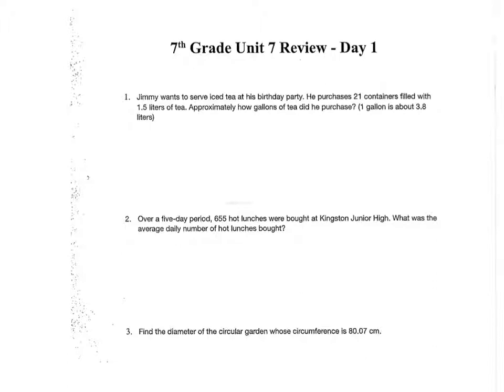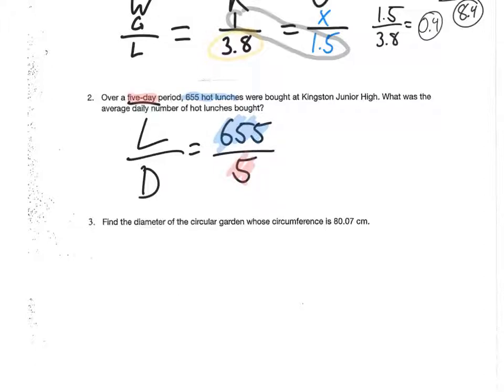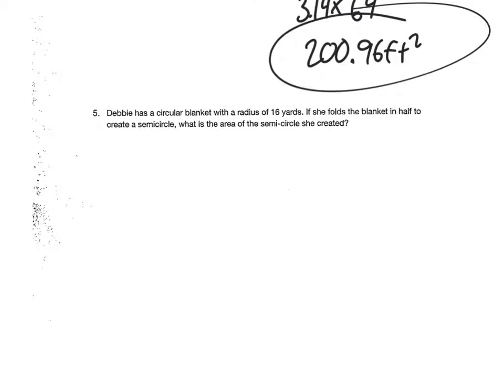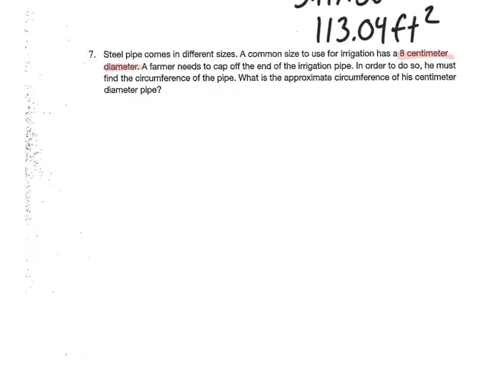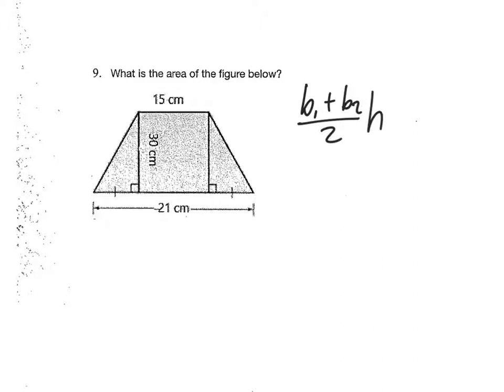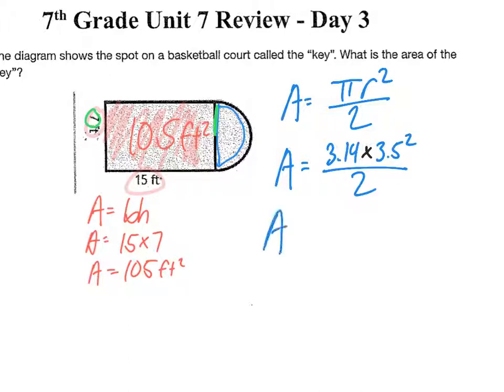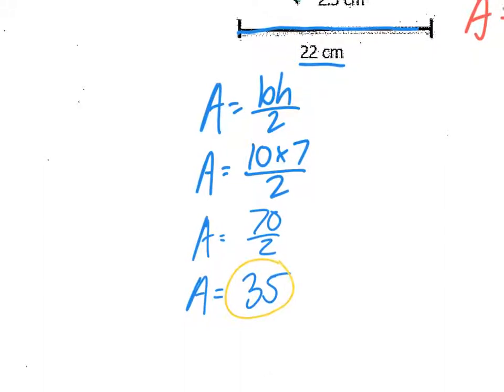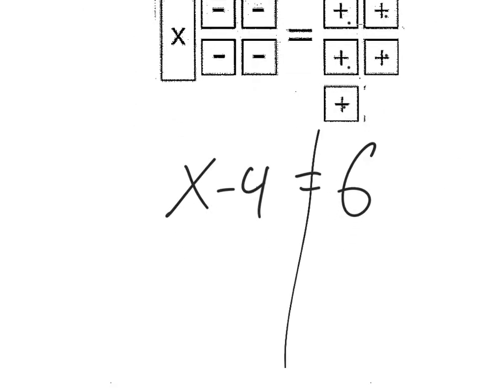7th Grade: Unit 7 Review Day 1-3